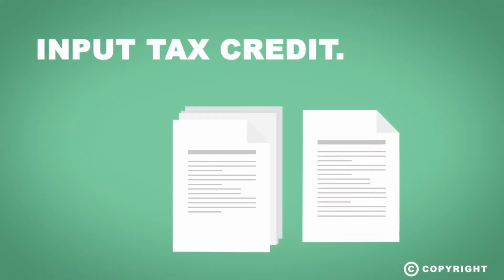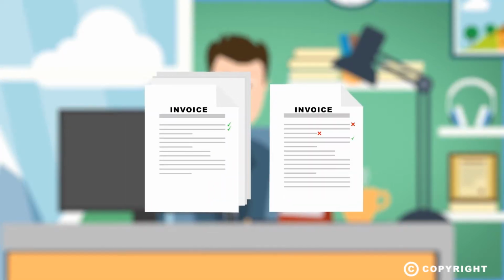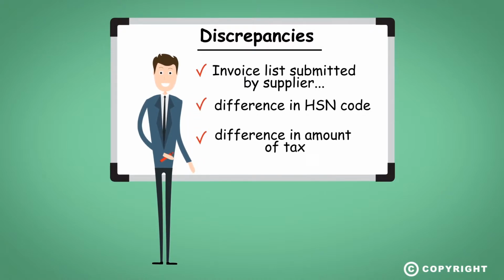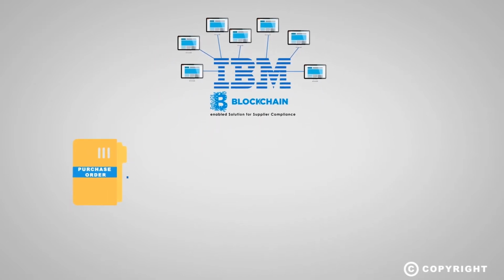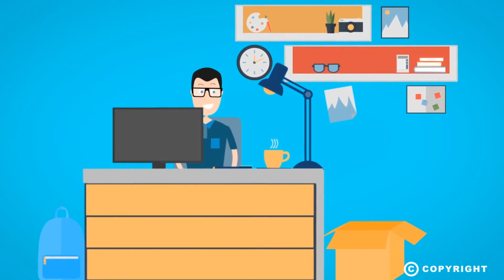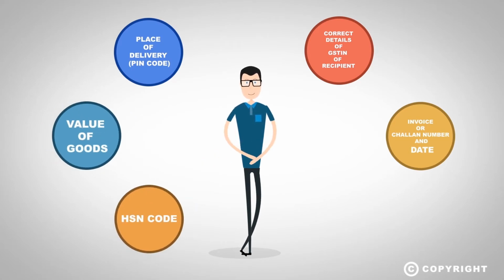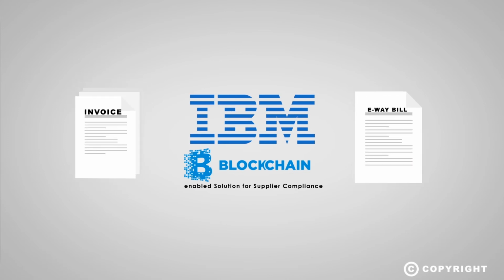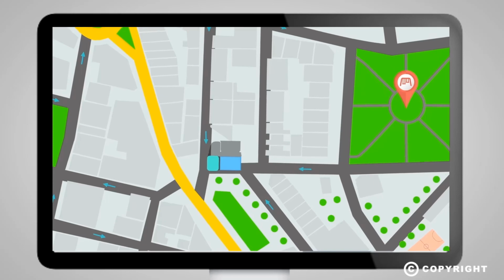IBM Motion graphics || Colorkey Animation